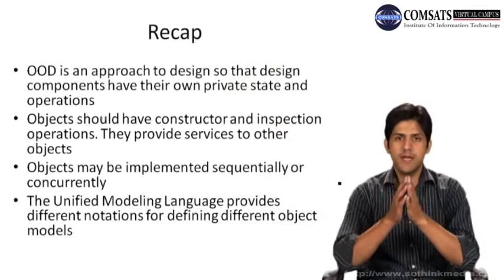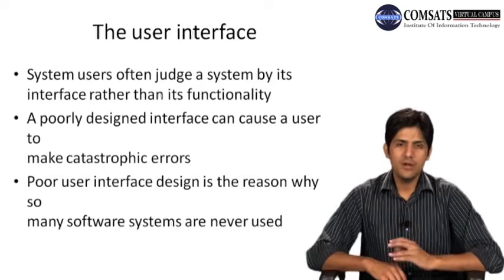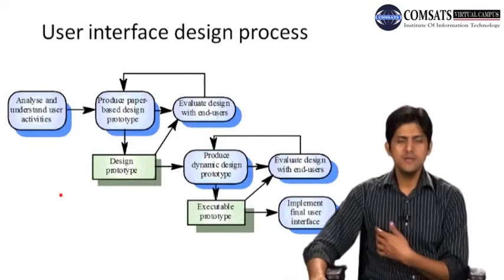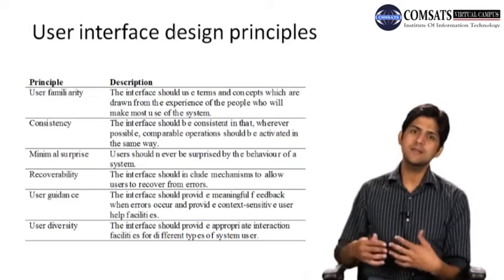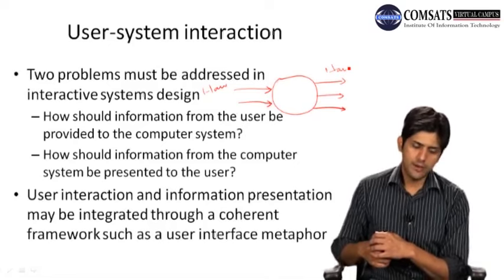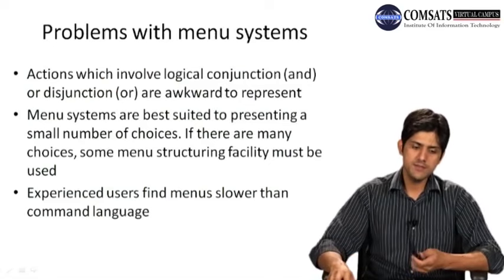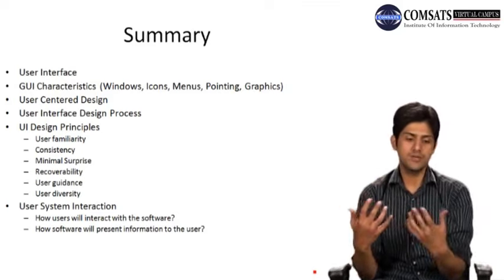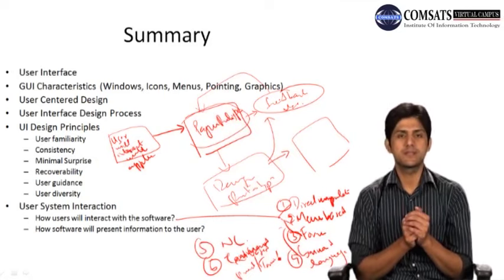Software Engineerng in Urdu Hindi Lecture 23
Software engineering is a rapidly growing field that is critical to the development of virtually every modern technology. In this YouTube video, we dive into the world of software engineering and explore what it takes to become a successful software engineer.

We start by discussing the basics of software engineering, including the software development life cycle and the various software development methodologies. We also explore the role of software engineers in the development process, and how they work with other stakeholders such as product owners, designers, and quality assurance professionals.

Throughout the video, we cover a variety of topics, including software design, coding best practices, testing, debugging, and deployment. We also discuss emerging technologies in the field, such as artificial intelligence, machine learning, and cloud computing.

Whether you are a seasoned software engineer or just getting started in the field, this video provides valuable insights and practical tips to help you succeed in this exciting and constantly evolving industry.